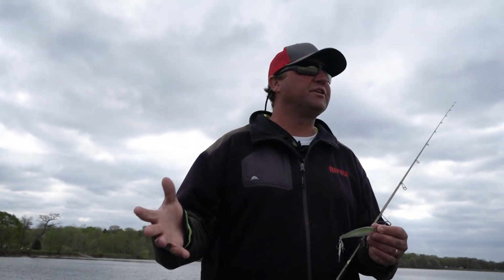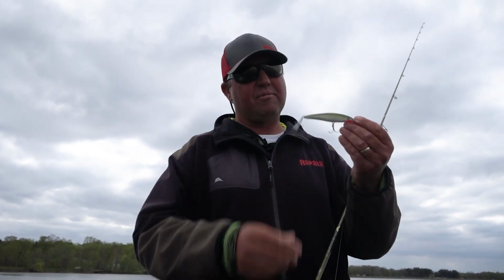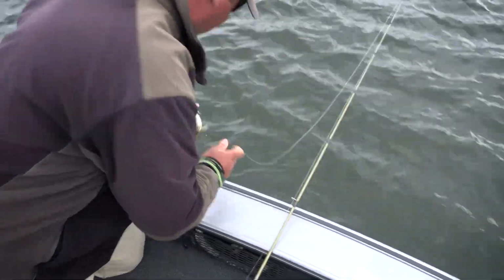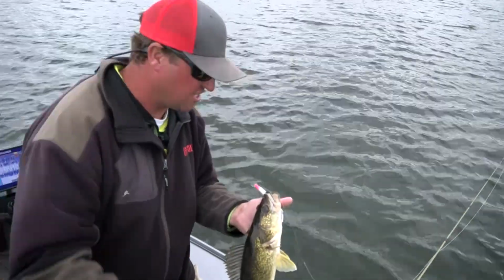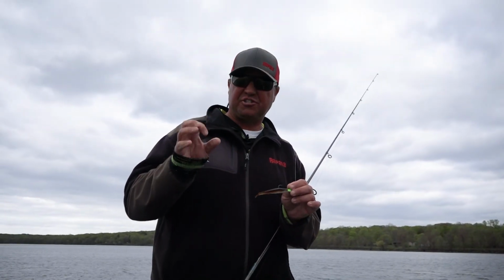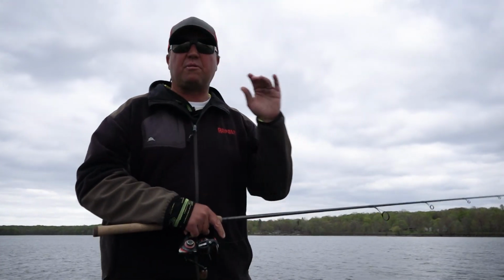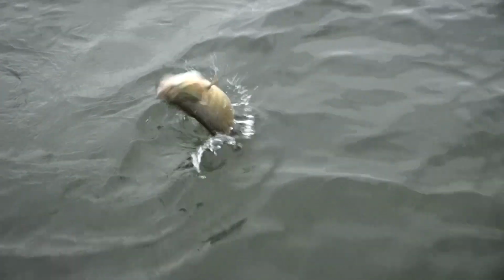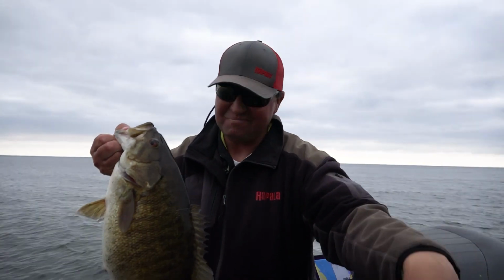Memorial Weekend Fishing - Lake Mille Lacs 2020